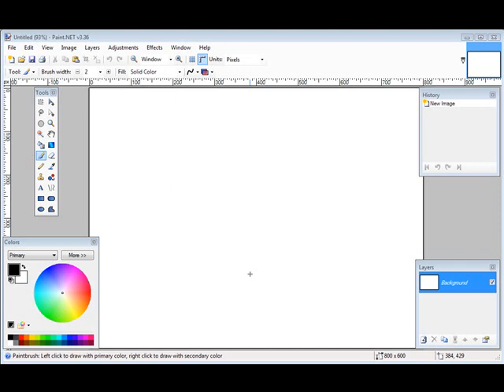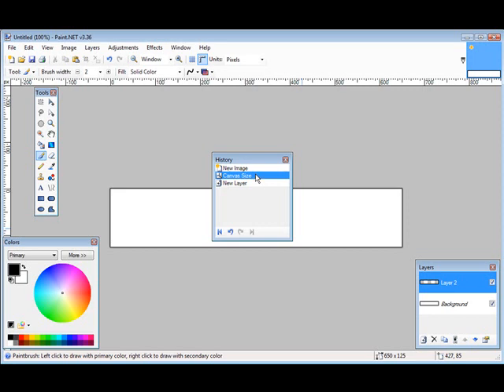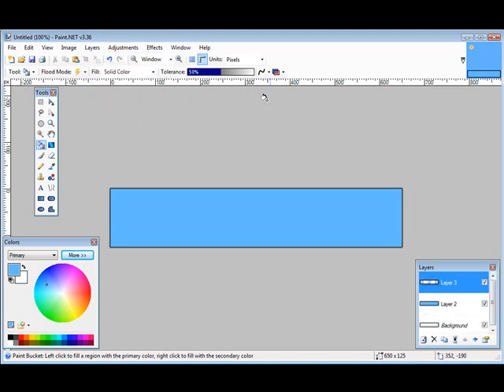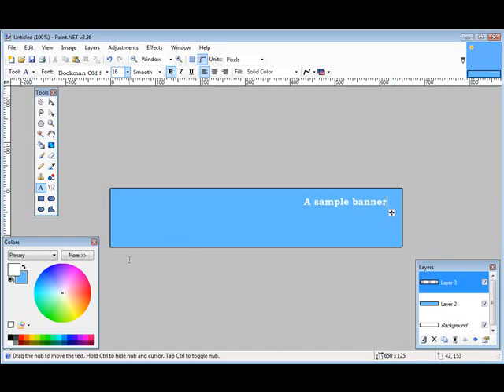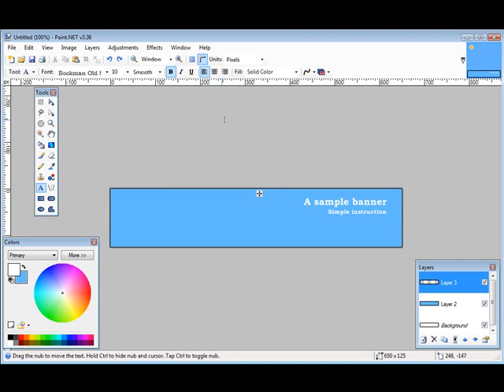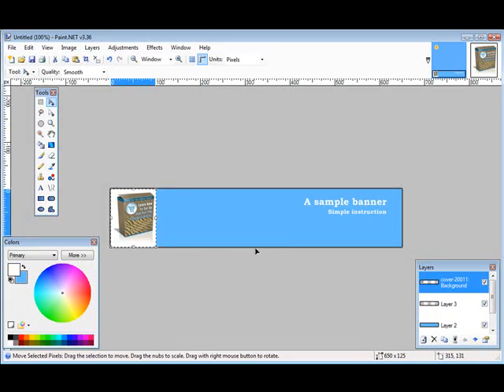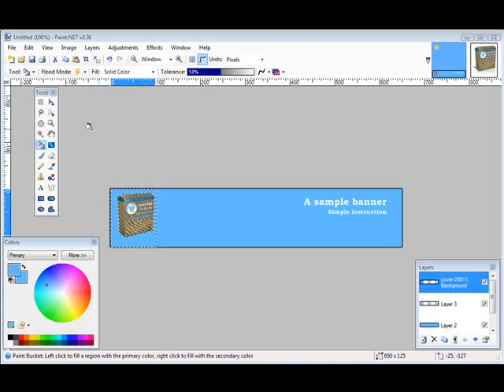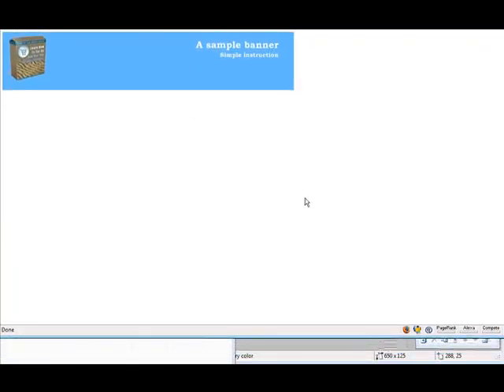How to Create Your Own Banners Using Paint net